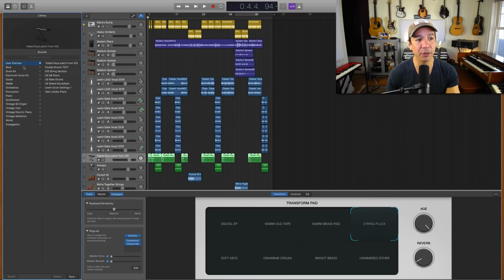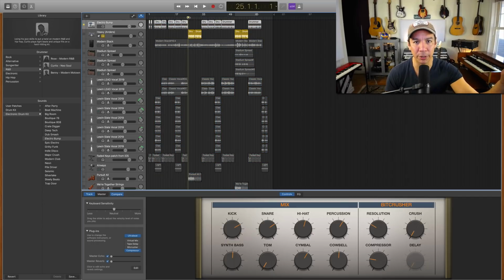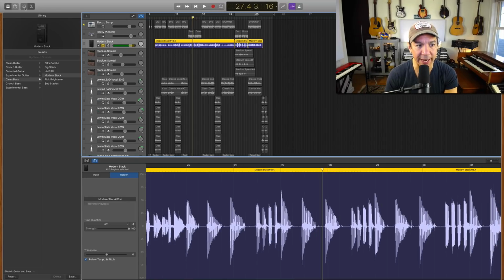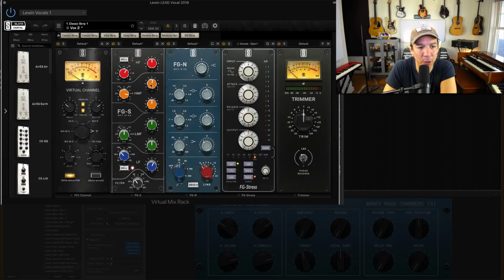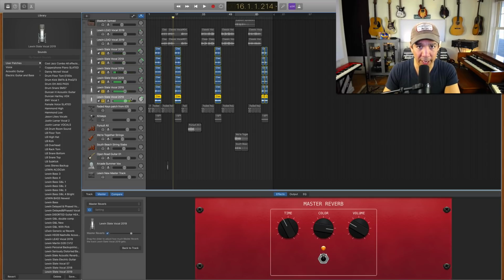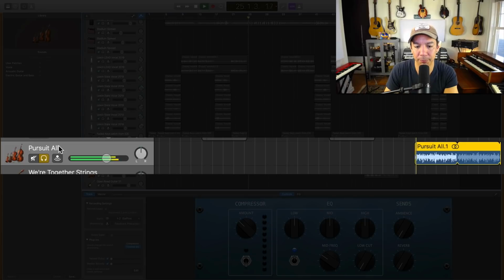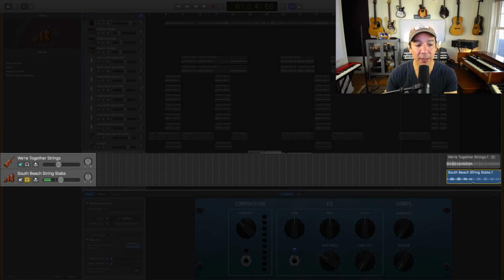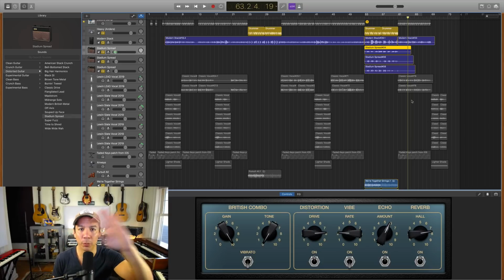Mix Breakdown of PUSHING THE WALLS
Thank you Trevor Sanders for the suggestion of this video!

Today we start Mix Breakdowns on my Music Monday Songs.
This is the how I made “Pushing The Walls”